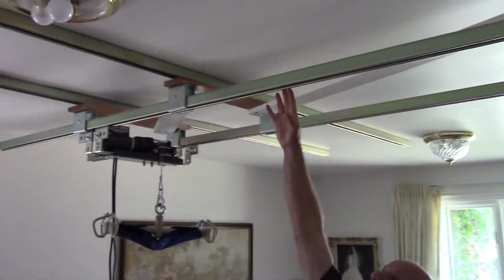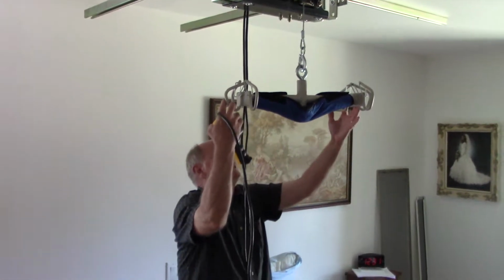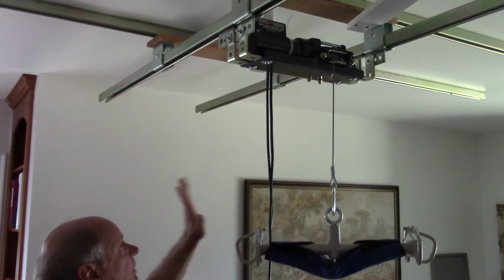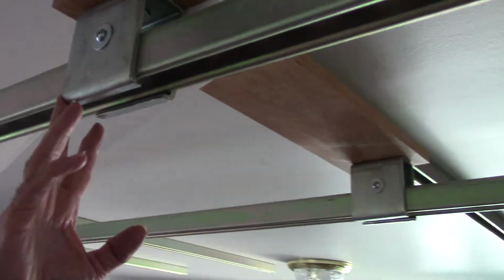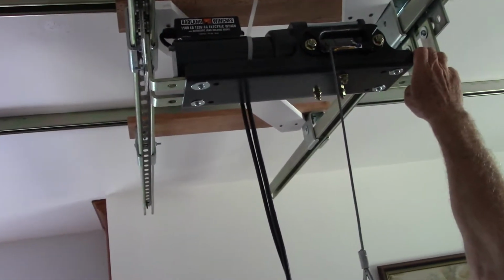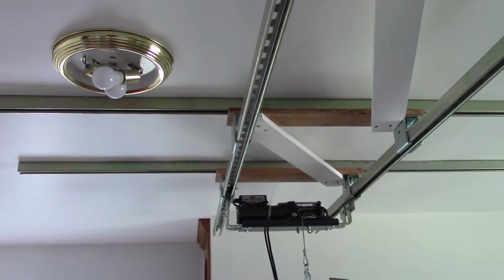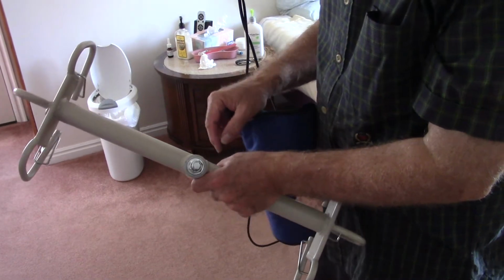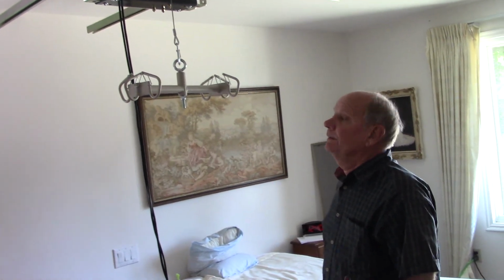Crane to Lift ALS Patient Replaces Hoyer Lift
Lifting an als patient from a bed to a chair or from a chair to the bed is hard.  Hoyer lifts are traditionally used.  I built a ceiling crane to lift Kristy from her chair to the bed.  This saved my back and made life easier for her.  The lift  bar and sling were the most expensive parts.  all said, we were in it about $800.  The lift bar and sling were almost $500 of that.  I think you could get a prescription for the bar and sling, that would make the crane about $200.  The als crane is easy to build.  It is a home made crane, but it saves the care provider a ton of risk.